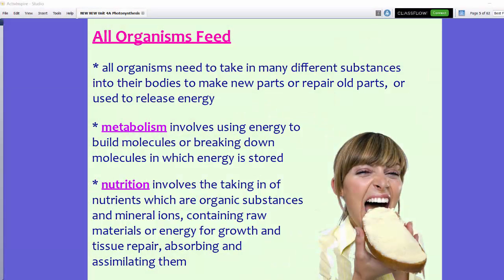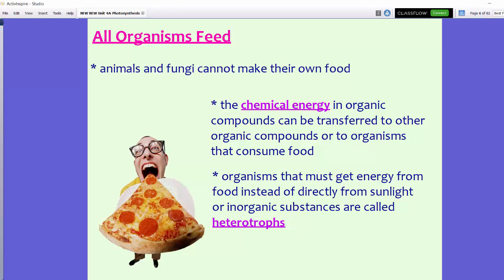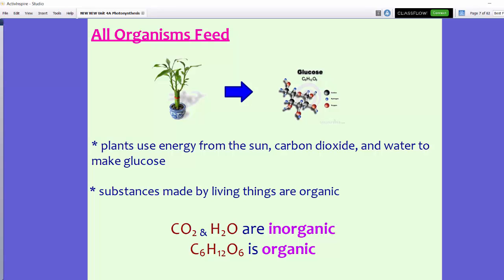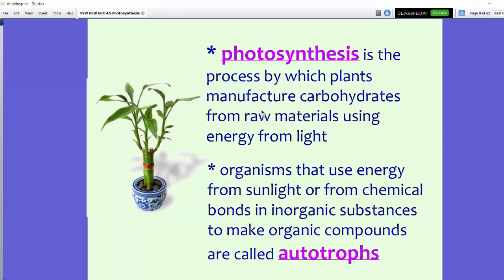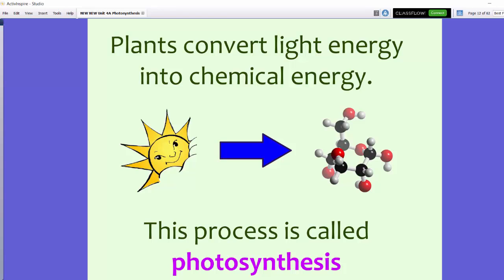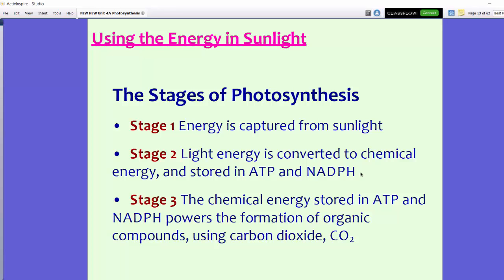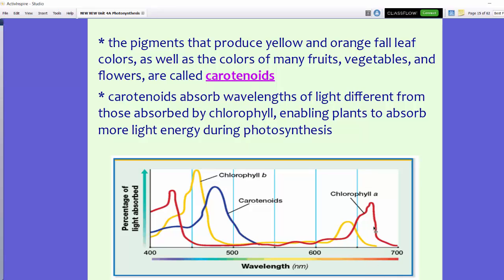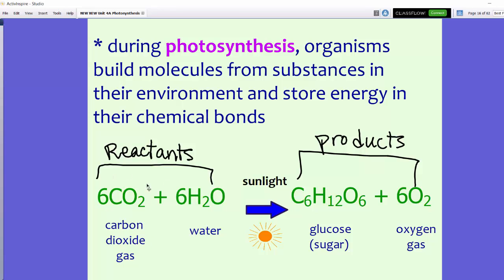PABIO Unit 4A All Organisms Feed